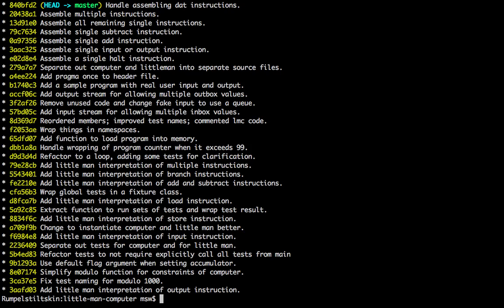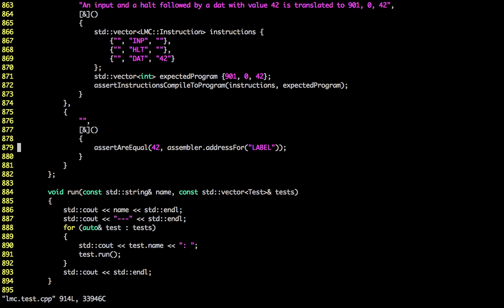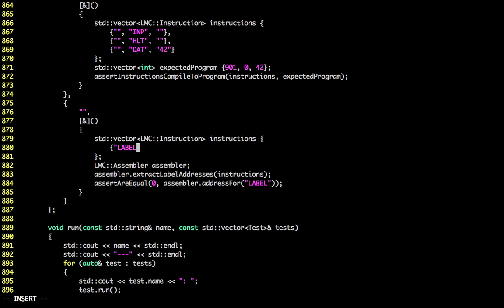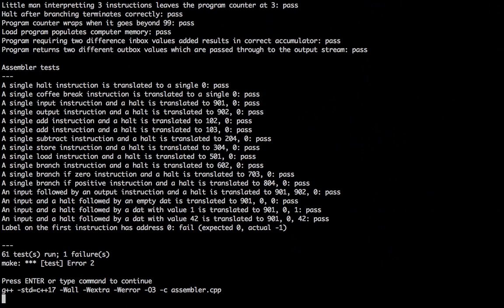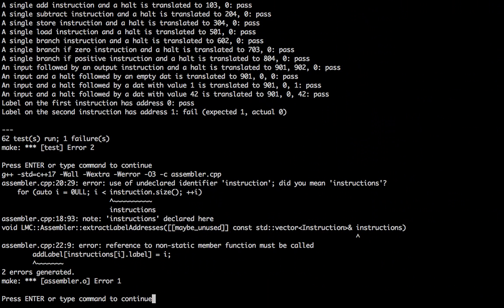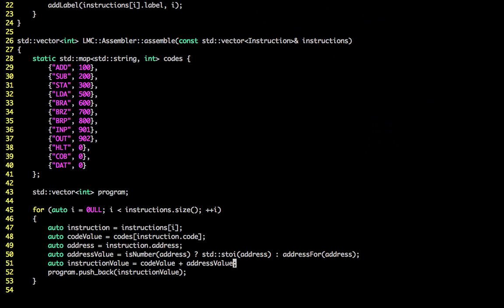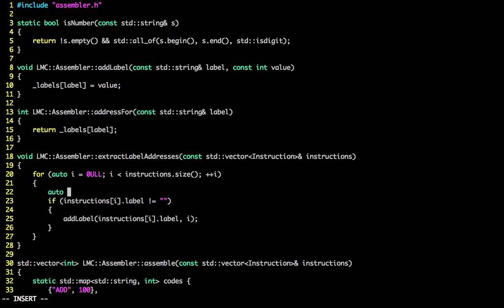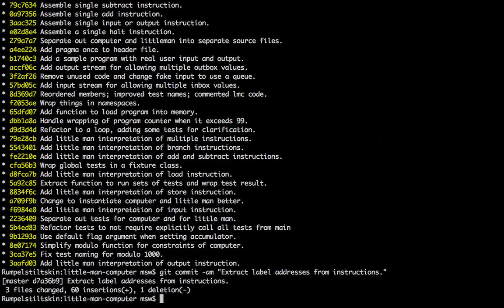Little Man Computer in C++17 - Part 29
Where our hero extracts label addresses from the instructions.